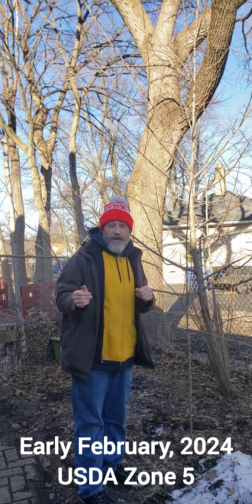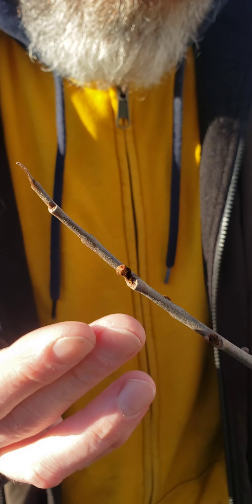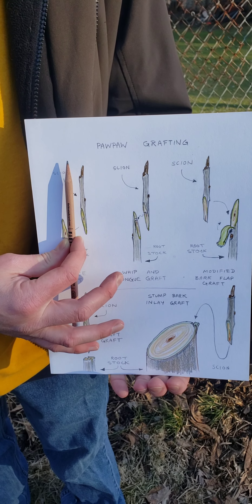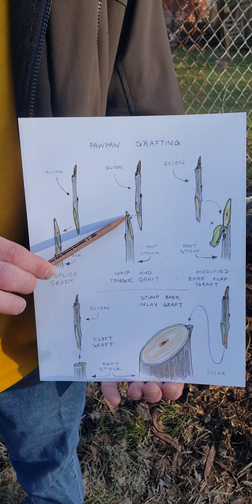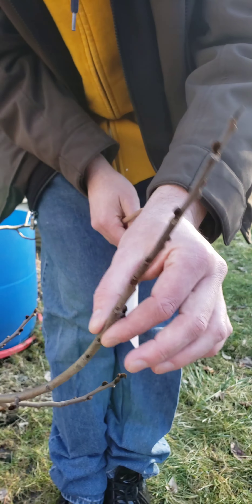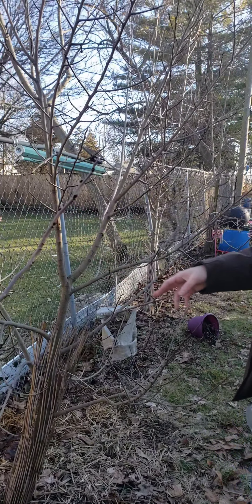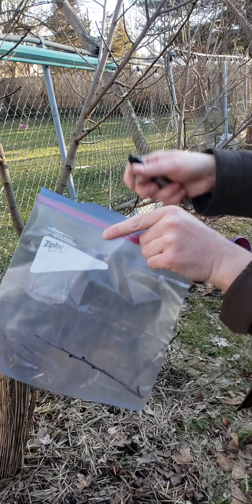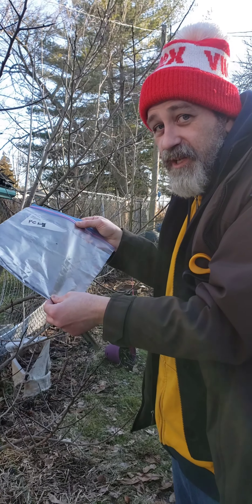Pawpaw Winter Identification and Scion Selection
We have a look at some of my pawpaw trees while they are dormant to get an idea how to identify the trees in winter. We then select some scion wood while the tree is still dormant, as temperatures begin to warm up in February, by pruning up one of my trees a bit.